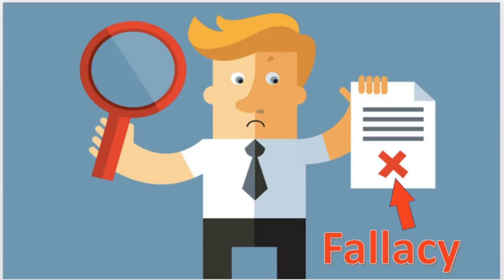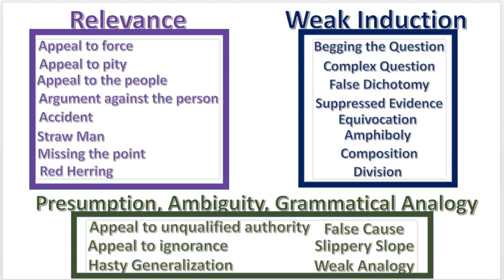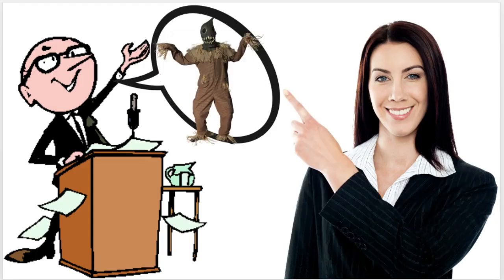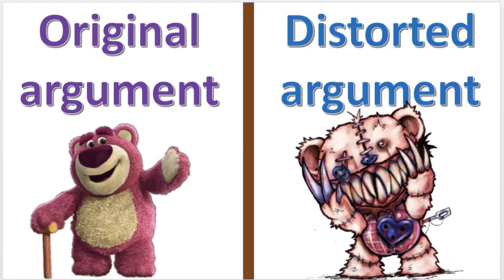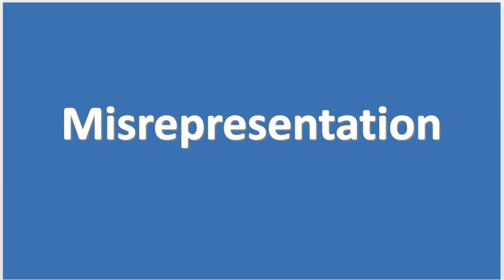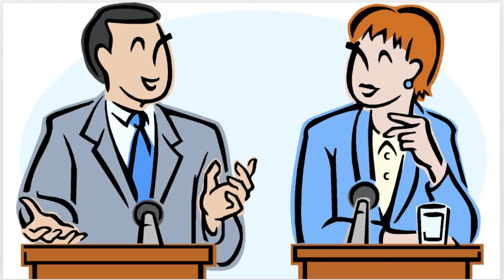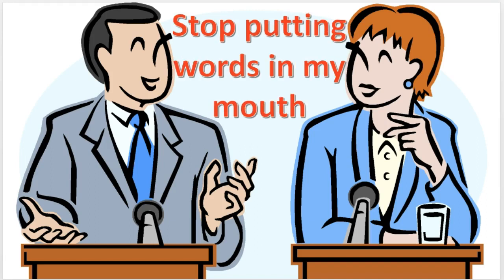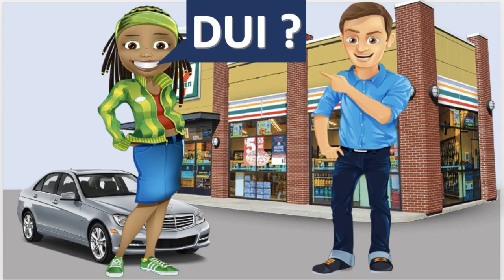Learning Logic  Straw man Fallacy ..............#31